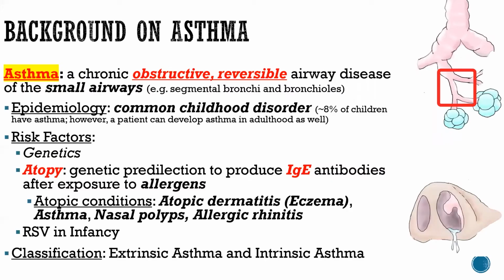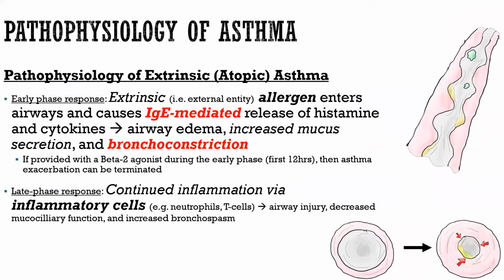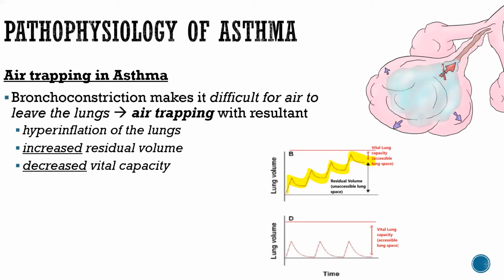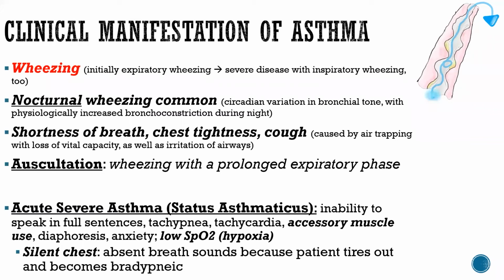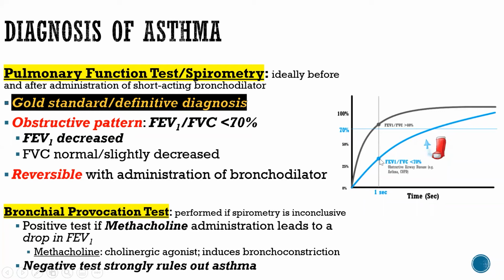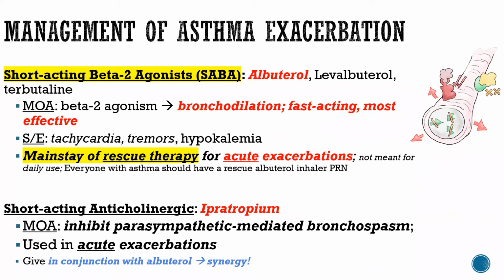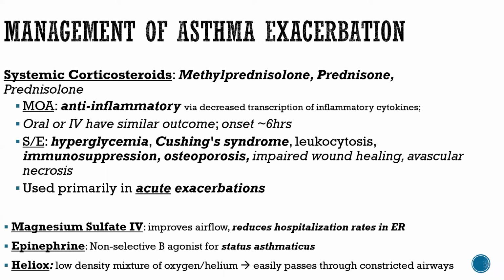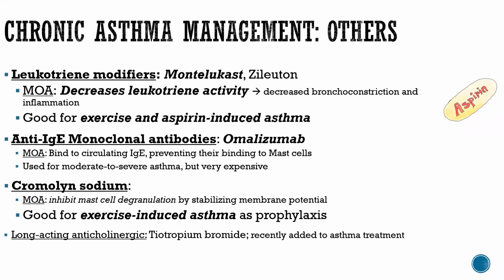Asthma PA-SOS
We discuss the most important aspects of asthma as it pertains to the classroom, the PANCE, and beyond.
-Intrinsic vs. extrinsic asthma
-Atopy and related atopic conditions
-Pathophysiology of asthma
-Clinical Manifestations of asthma and acute severe asthma ("Status Asthmaticus")
-Diagnosis of asthma and explanation of Pulmonary Function Testing (Spirometry)
-Management of acute asthma exacerbations and chronic asthma
-Practice questions